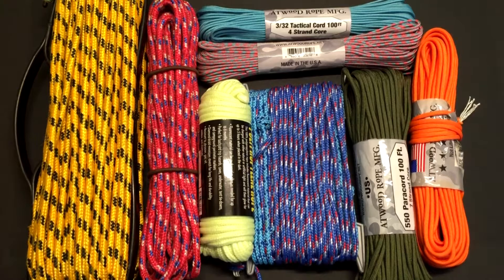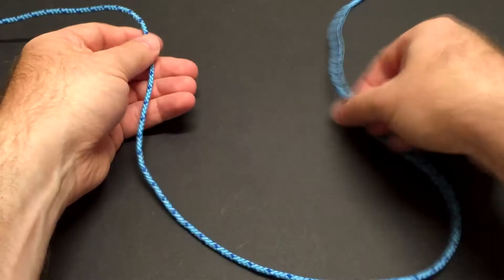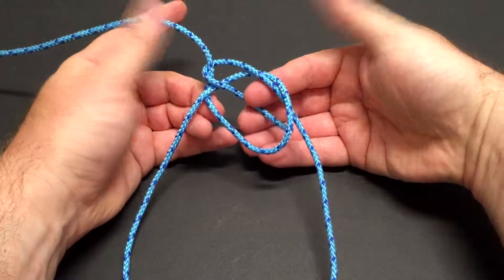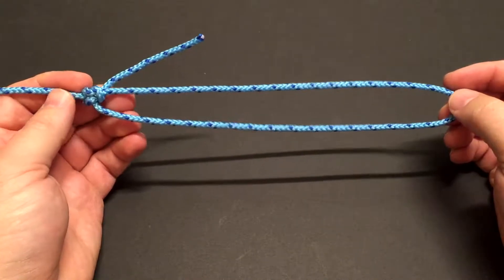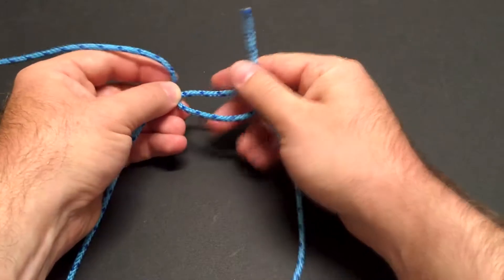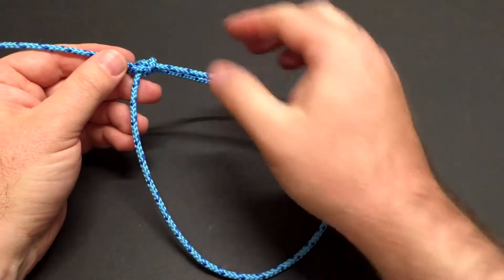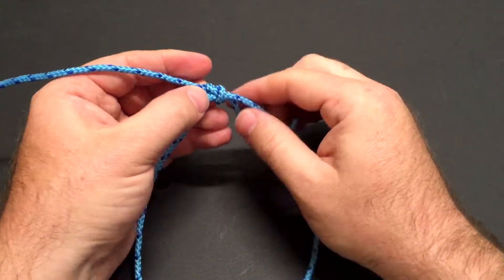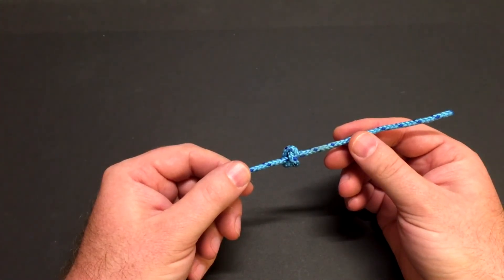Scout Knots 06 Bowline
Welcome to the Scout Knot series. Please start at the beginning and learn the fundamentals, as they will greatly help in learning the rest of the knots.

To aid in the learning process, the knots are all filmed POV (point of view).

My method of teaching the knots doesn't always look like the books, however, I've developed this knot tying method so that the knots are more easily learned and remembered, since they share a common tying method.